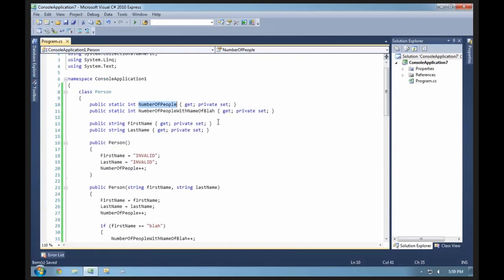🔴 Dangers of Using Static Variables • C# Programming • C# Tutorial • Learn C#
This video clip:   Dangers of Using Static Variables

00:00 - Intro
00:08 - Dangers of Using Static Variables
01:15 - Outro